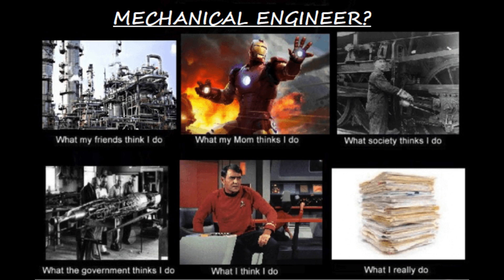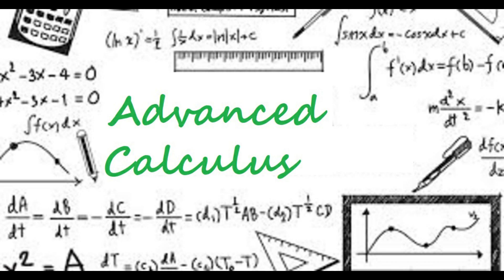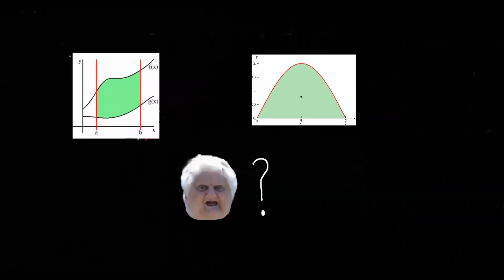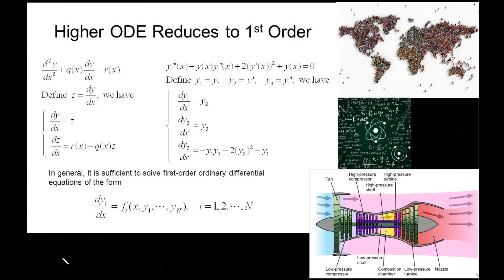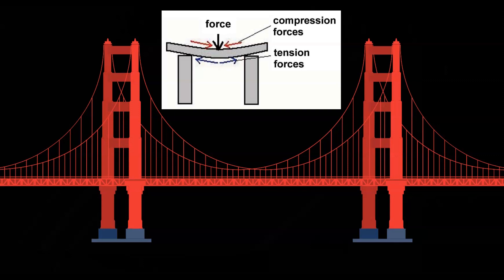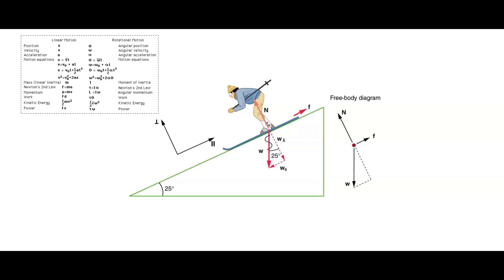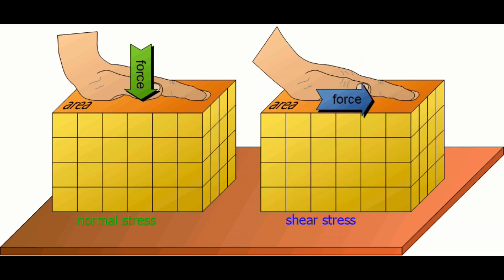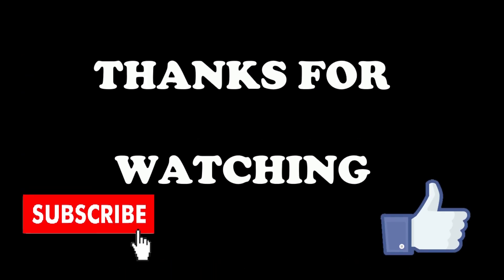MECHANICAL ENGINEERING COURSES EXPLAINED TO COMMON FOLK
This is for students considering mechanical engineering as a career. It's also for people who don't know what we do in school !

LET ME HELP GET YOU THROUGH YOUR STEM COURSES!

PASS YOUR CALCULUS 1 EXAM WITH MY FINAL EXAM WALKTHROUGHS